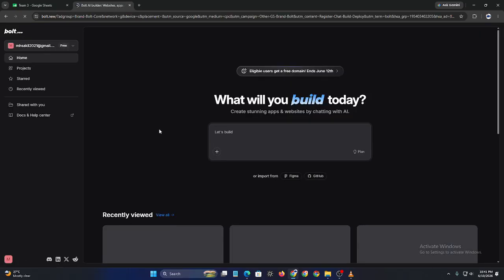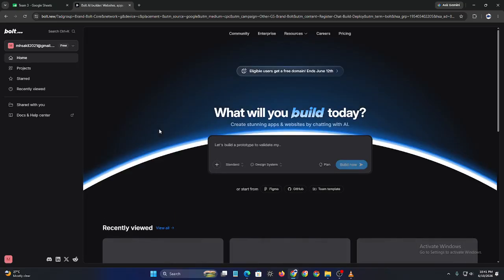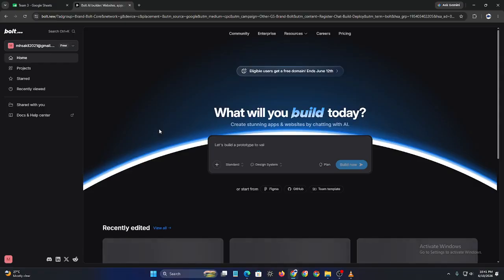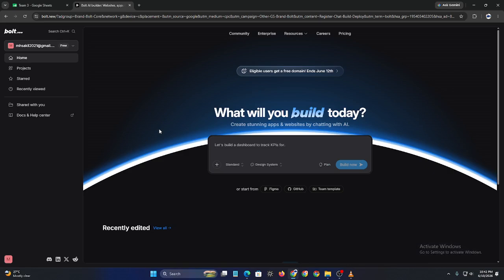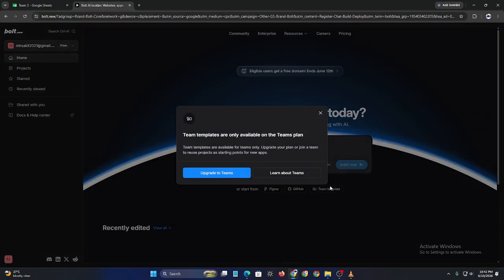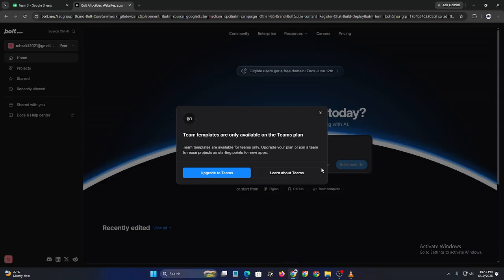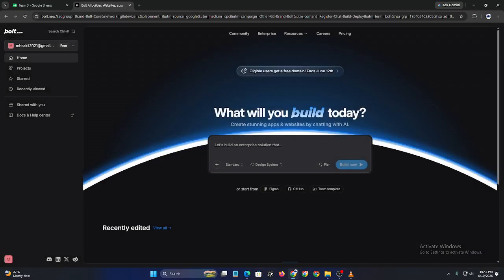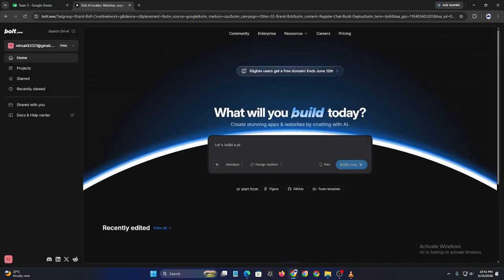How to Use Bolt AI Templates Full Guide 2026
Learn how to use Bolt AI templates in this complete 2026 step-by-step guide. Discover how to choose templates, customize layouts, modify generated code, connect components, and quickly build web apps or landing pages using ready-made Bolt AI templates to speed up your development workflow.